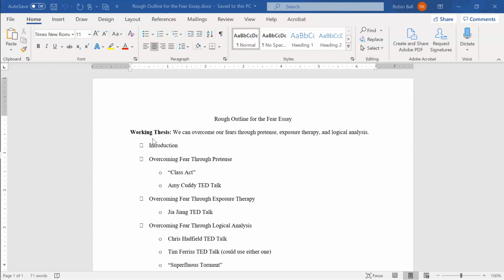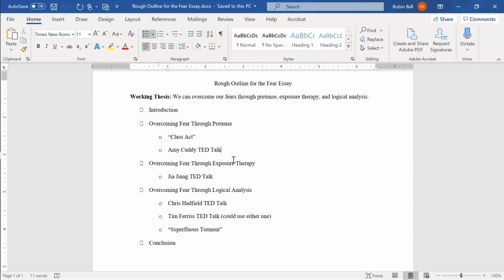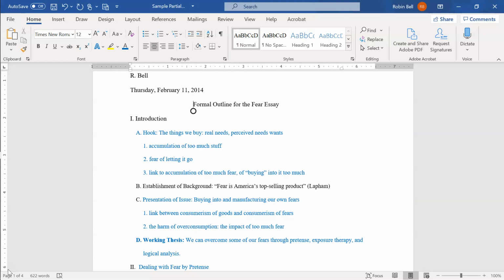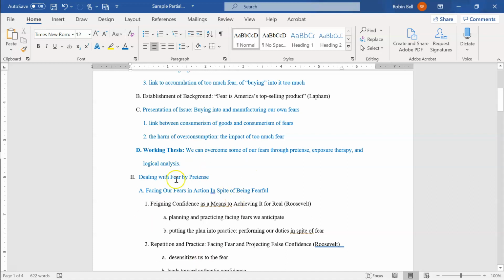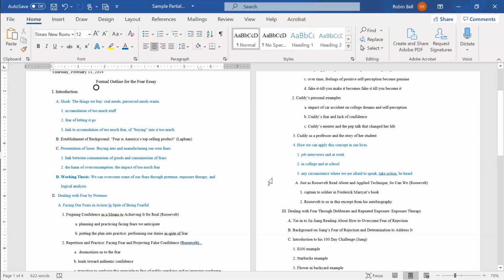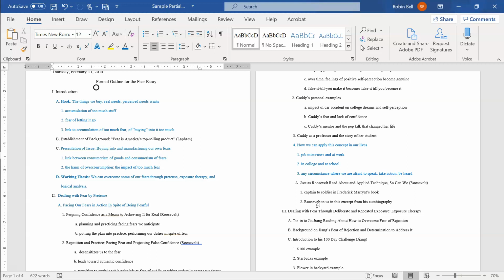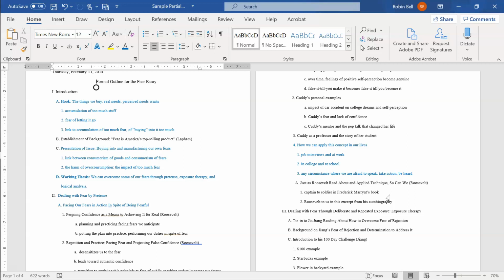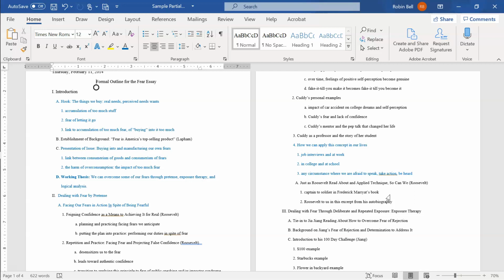Creating the Outline for the Fear Essay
This is a video lecture explaining the process for creating the outline for the Fear Essay, with examples showing what is expected.